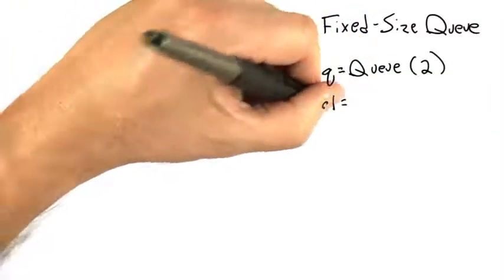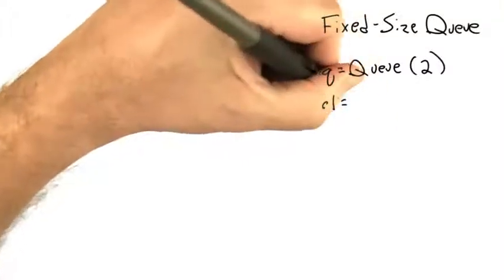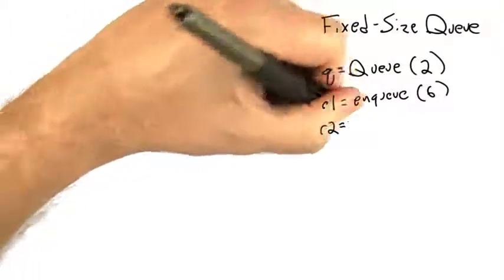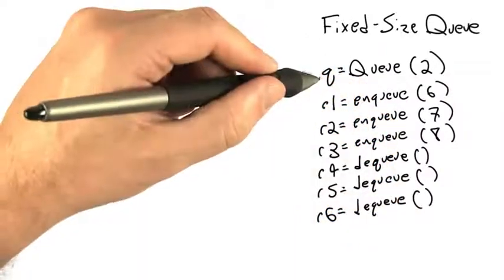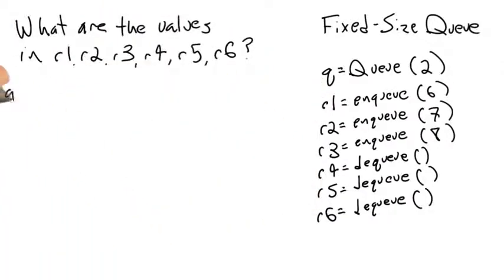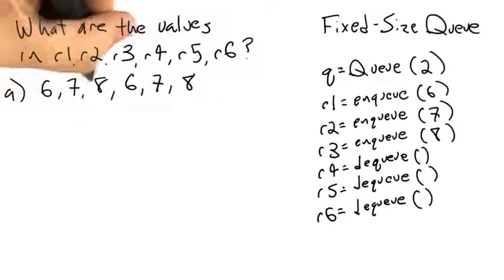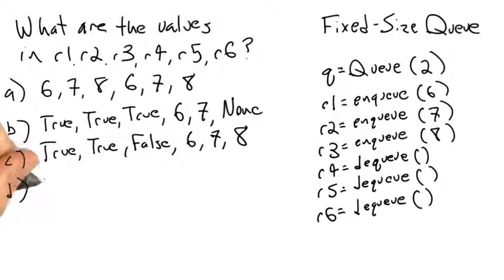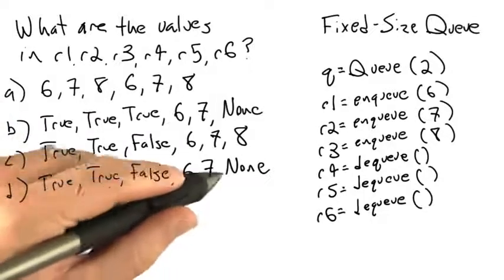Software Testing 6 Filling The Queue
We're trying to support you as much as we can